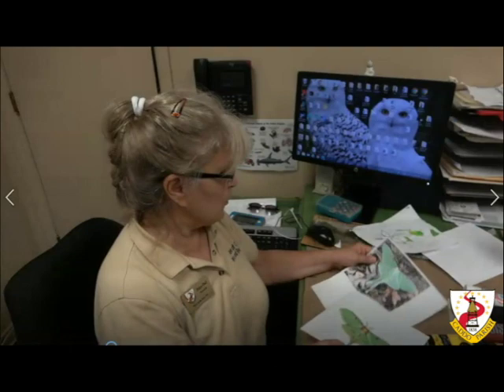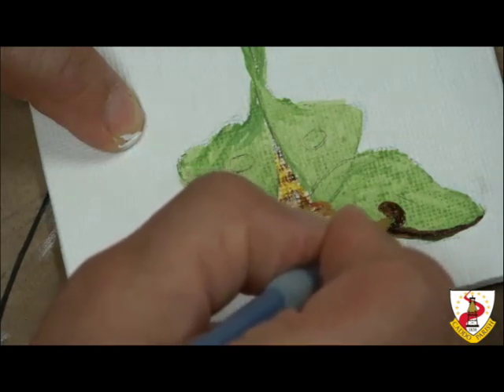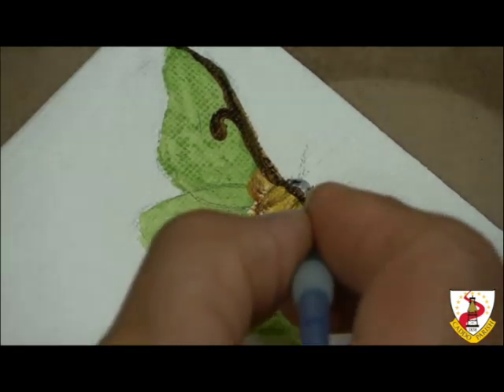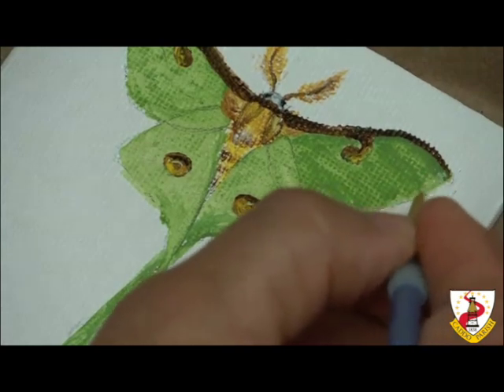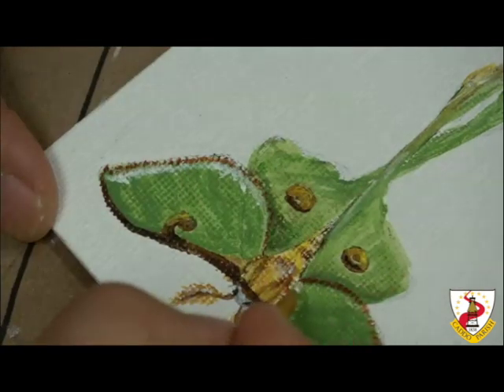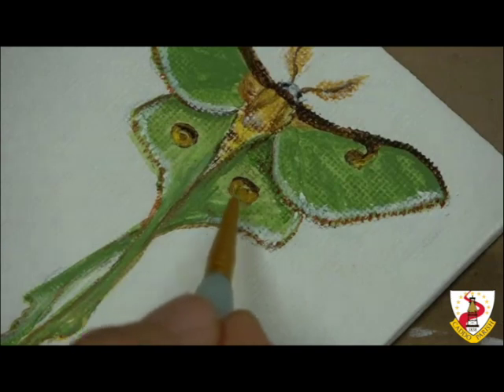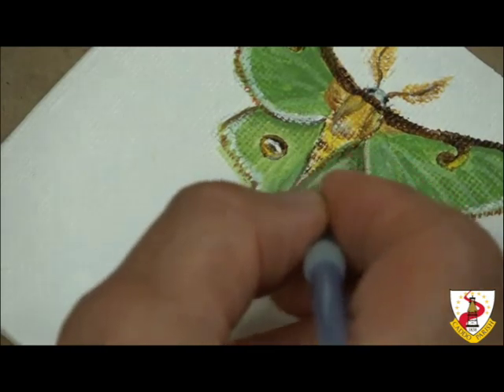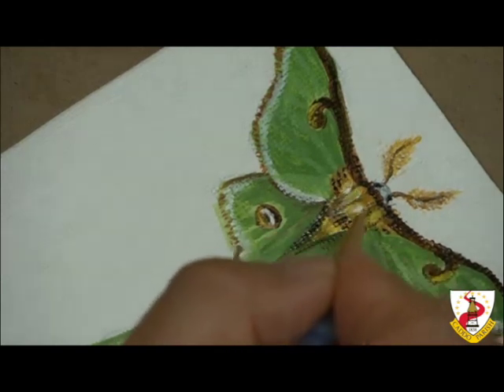An Introduction to Acrylic Painting Workshop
Acrylic painting Luna Moth for beginners, by Park Naturalist Hulya Onel B.S., C.I.G, at Walter B. Jacobs Memorial Nature Park
Caddo Parish Parks & Recreation